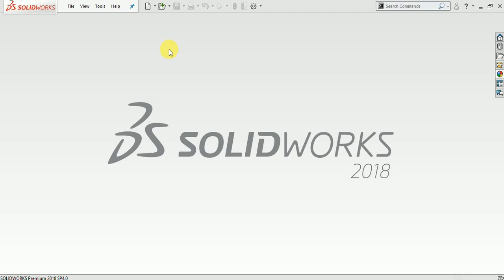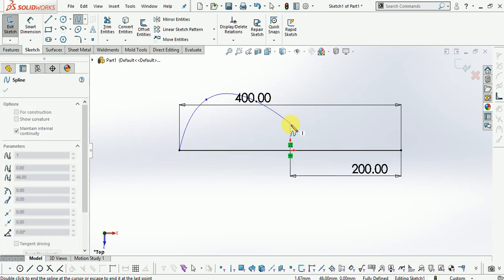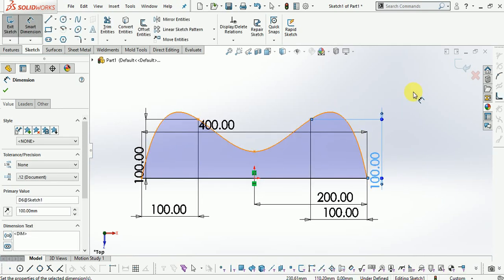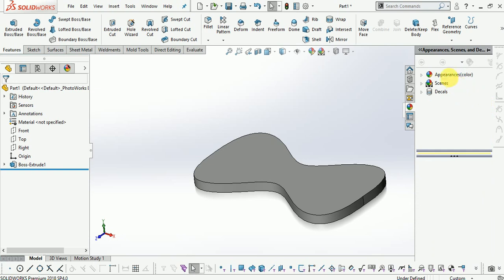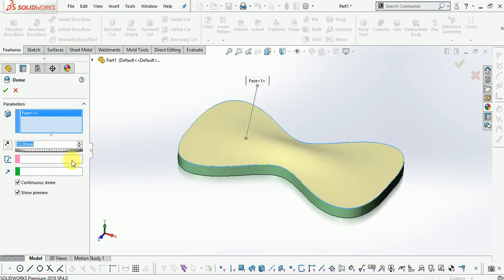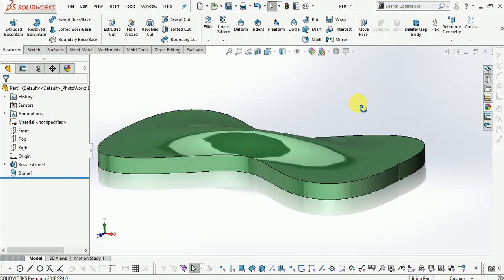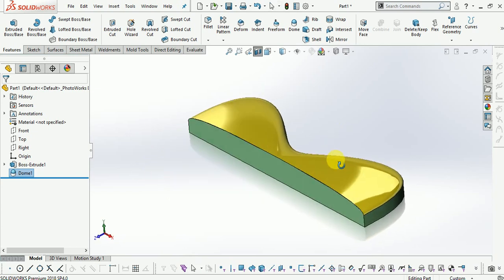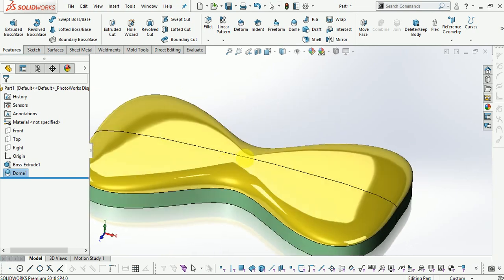How to Create Dome in SolidWorks || SolidWorks Feature || Doom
In this Video Learn how to CreateDome Surface in SolidWorks also How to Visible the Dome Command in Feature Box.

SOLIDEDGE ST9

Creo